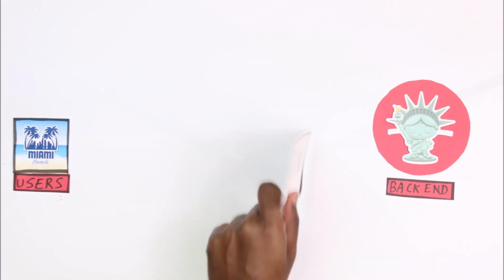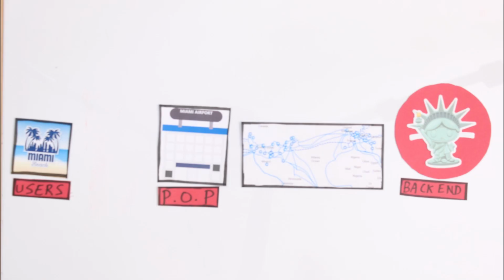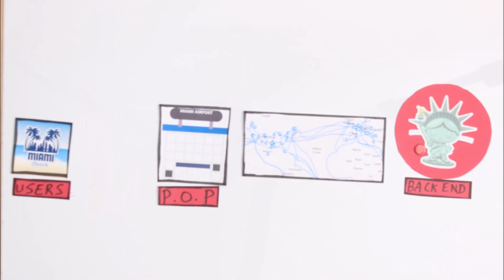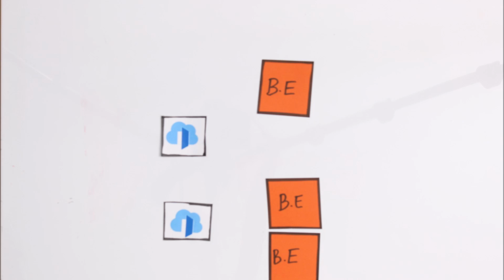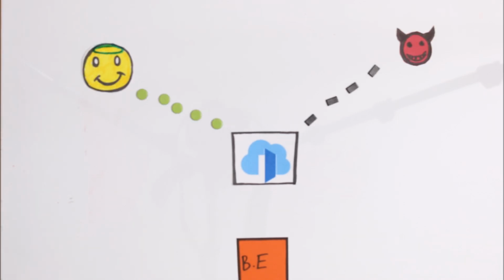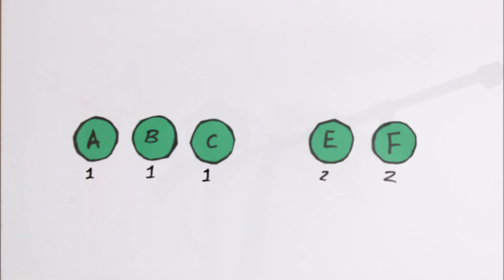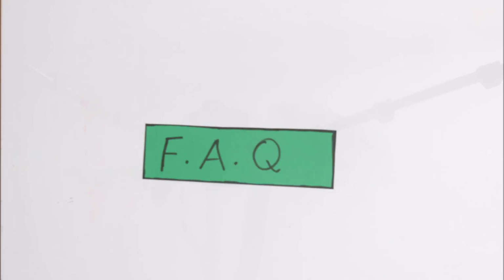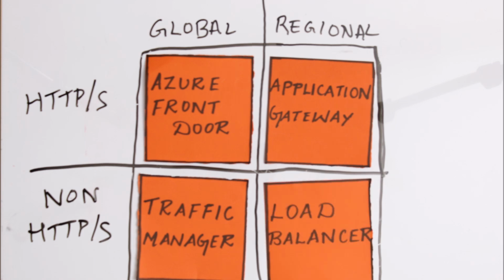Azure Front Door explained in plain english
This is the ridiculously simple explanation of Azure Front Door in plain english.